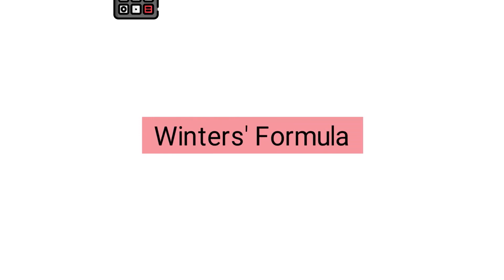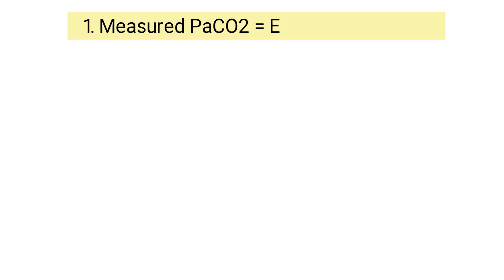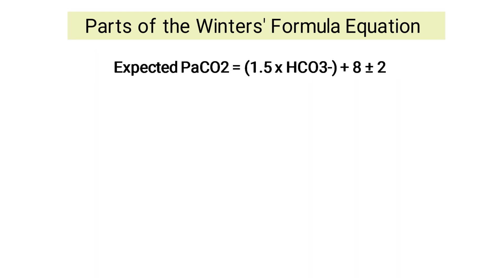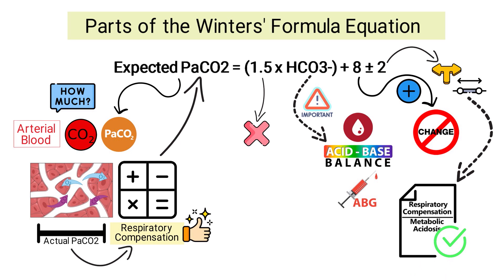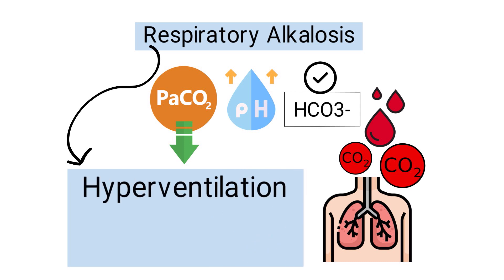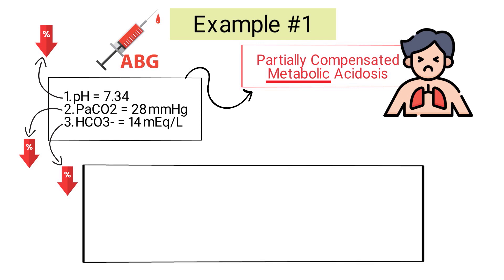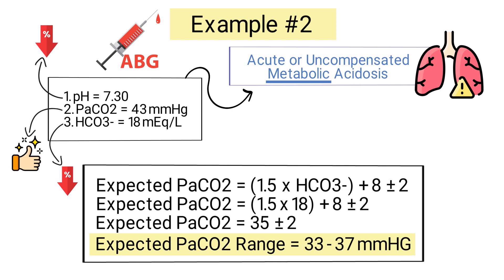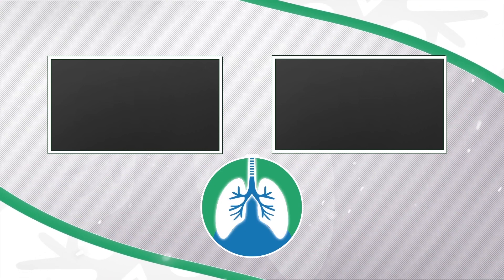Winters’ Formula for Metabolic Acidosis | Expected PaCO2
What is Winters' Formula? This video explains how this formula is used to calculate a patient’s predicted PaCO2 based on their arterial blood gas (ABG) results.

➡️  Equation
The formula uses the following equation: Expected PaCO2 = (1.5 x HCO3-) + 8 ± 2

The patient’s bicarbonate value (HCO3-) is obtained by collecting and analyzing a sample of arterial blood. Then you can use Winters’ formula to determine the expected PaCO2 simply by inserting the HCO3- value into the equation.

➡️ How to Use Winters’ Formula
You can estimate a patient’s PaCO2 simply by inserting the measured HCO3- value into the equation. Then you can compare the estimated PaCO2 value to the patient’s actual measured PaCO2. This can result in three possible scenarios:

-- Measured PaCO2 = Estimated PaCO2
-- Measured PaCO2 greater than Estimated PaCO2
-- Measured PaCO2 less than Estimated PaCO2

If the patient’s PaCO2 is within the expected PaCO2 range, it indicates that respiratory compensation is taking place. This is considered to be pure metabolic acidosis. However, if the patient’s PaCO2 is not within the expected range, it means that a mixed disorder is present.

If the patient’s measured PaCO2 is greater than the estimated PaCO2, it indicates that the patient has respiratory acidosis in addition to metabolic acidosis. This is because the patient’s respiratory system is not compensating enough for metabolic acidosis, resulting in an increased PaCO2.

If the patient’s measured PaCO2 is less than the estimated PaCO2, it indicates that the patient has respiratory alkalosis in addition to metabolic acidosis. This is because the patient’s respiratory system is overcompensating for metabolic acidosis, resulting in a decreased PaCO2.

⏰TIMESTAMPS
0:00 - Intro
043 - Winter's Formula
122 - How to Use Winters’ Formula
157 - Measured PaCO2 = Estimated PaCO2
223 - Measured PaCO2 greater than Estimated PaCO2
251 - Measured PaCO2 less than Estimated PaCO2
326 - Parts of the Winters’ Formula Equation
403 - Expected PaCO2
436 - HCO3-
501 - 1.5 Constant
515 - 8 Constant
530 - ± 2 Constant
557 - Types of Acid-Base Disorders
635 - Metabolic Acidosis
710 - Metabolic Alkalosis
734 - Respiratory Alkalosis
759 - Respiratory Acidosis
828 - Respiratory Compensation
913 - Example #1
1050 - Example #2
1216 -  Example #3